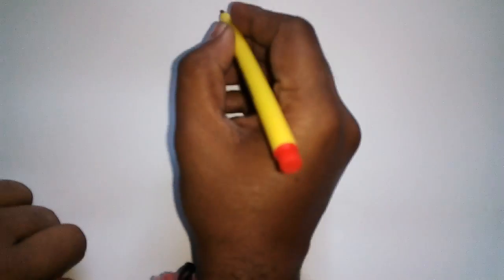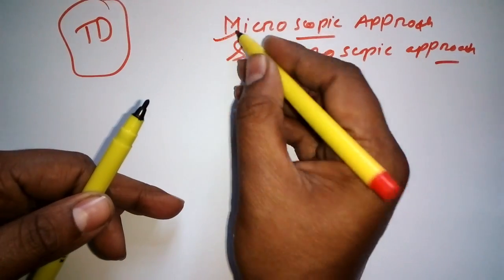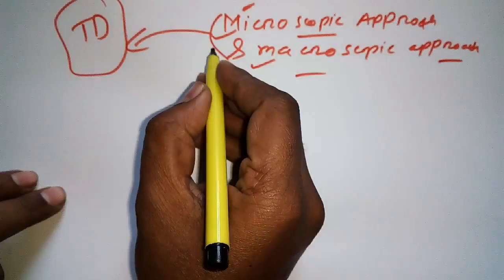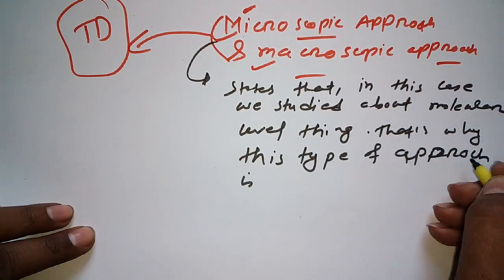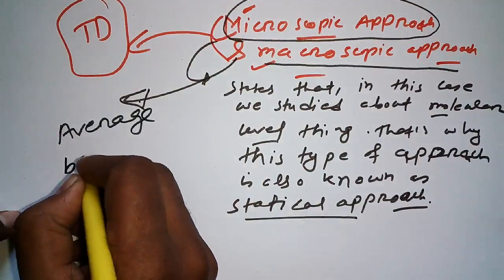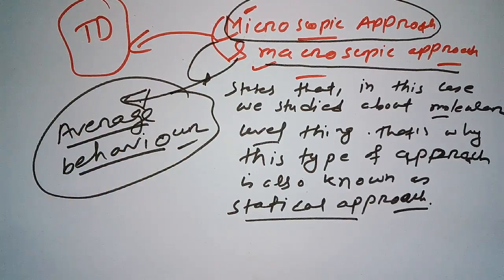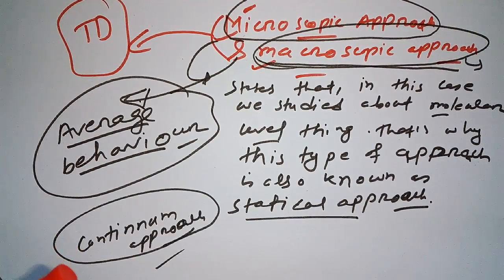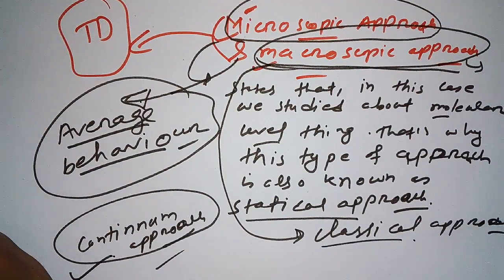Microscopic and Macroscopic Approach in Thermodynamics